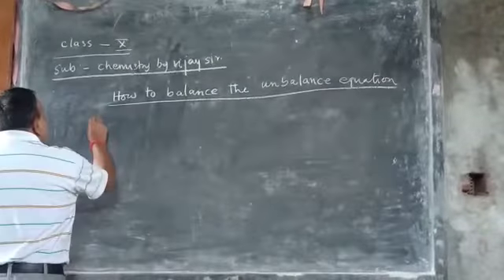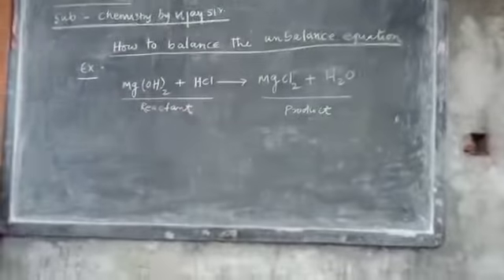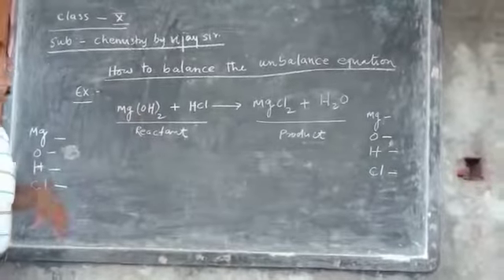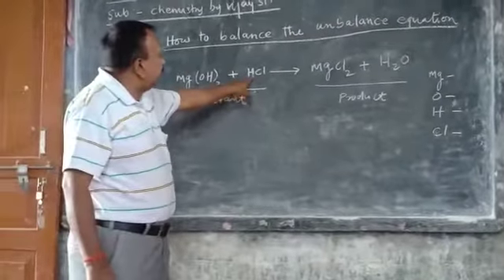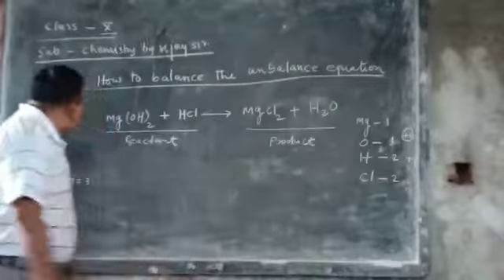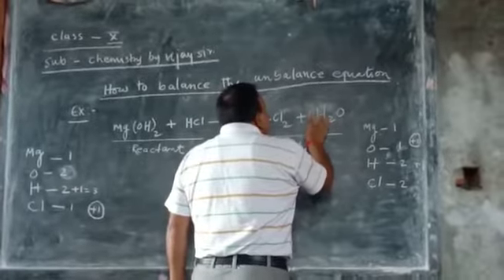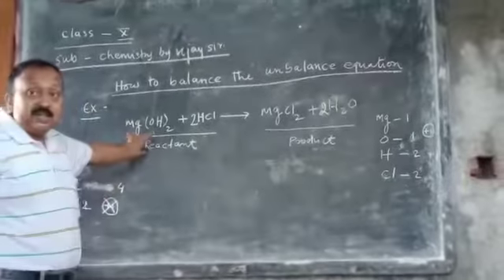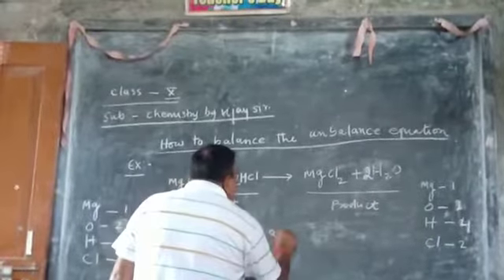How to Balance Chemical Equation (PART-1) By:- Vijay Sir(Part-1)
Topic covered in this video is about balancing of chemical equation. Further more video will be uploaded about this. Keep learning.